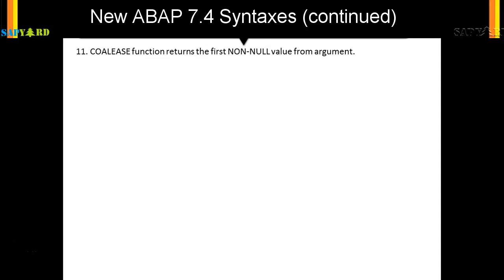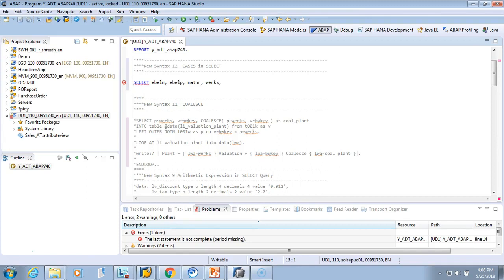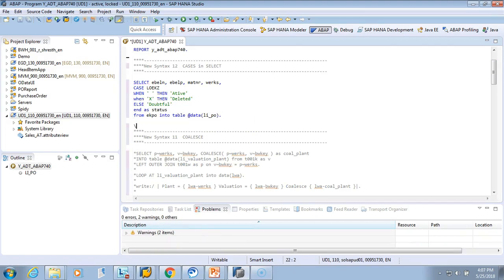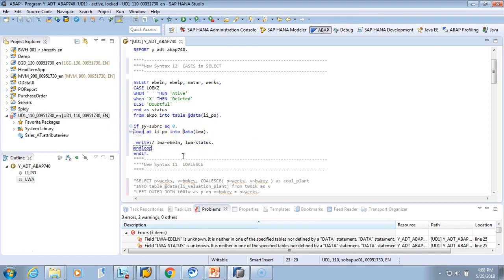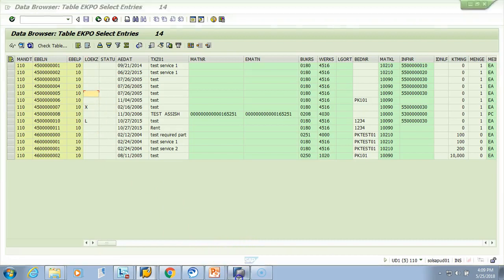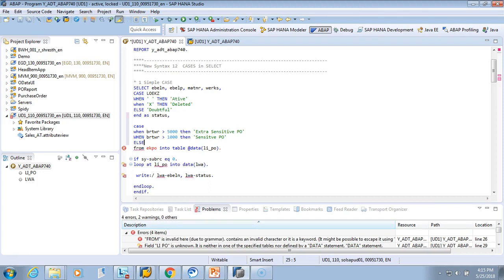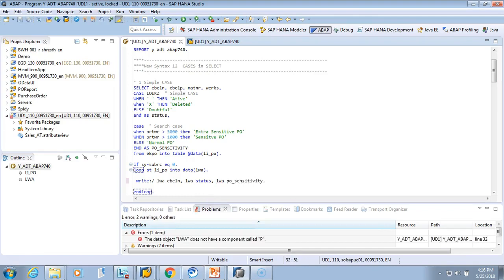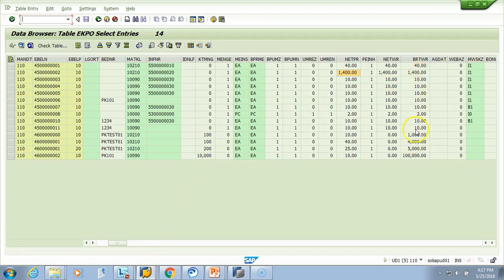013 ABAP 7 4 for S4HANA CASE in SELECT